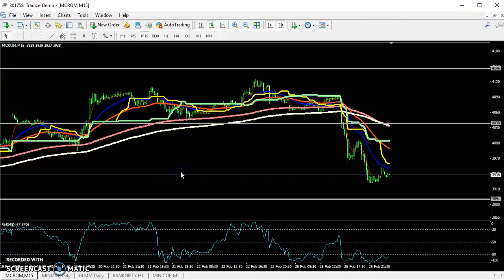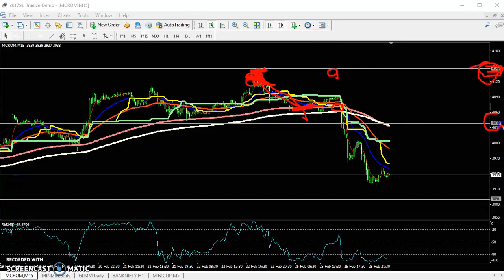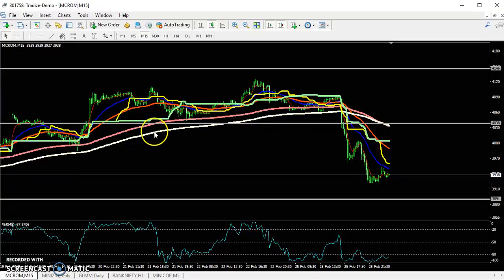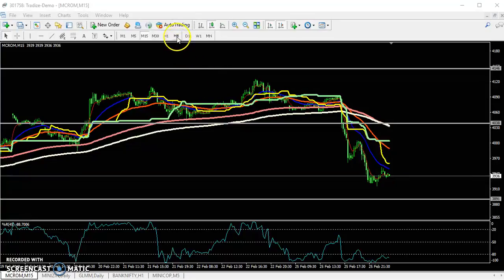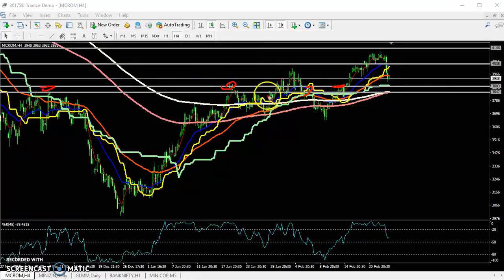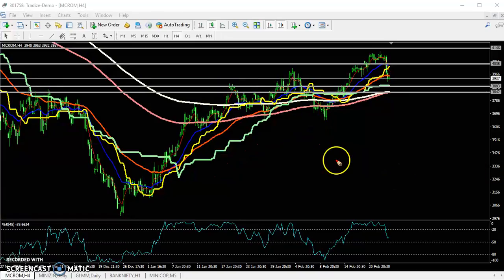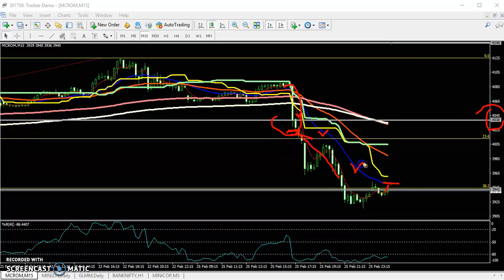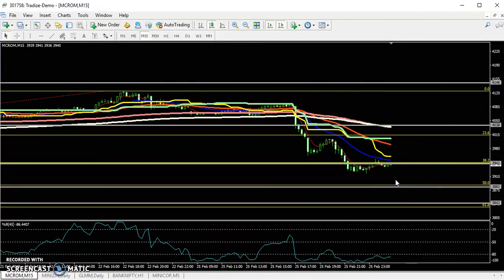Today MCX Crude Oil Market Research 26.02.2019 (English)